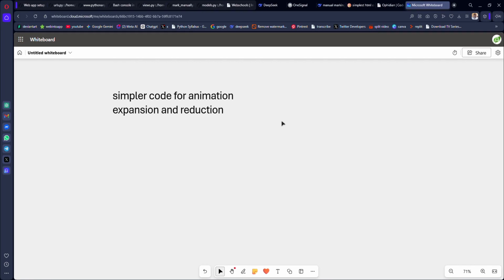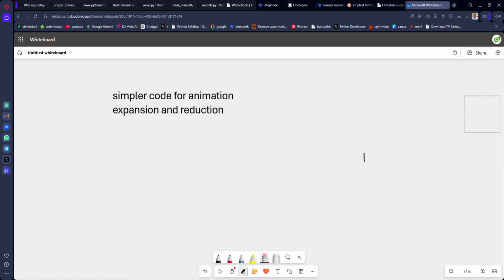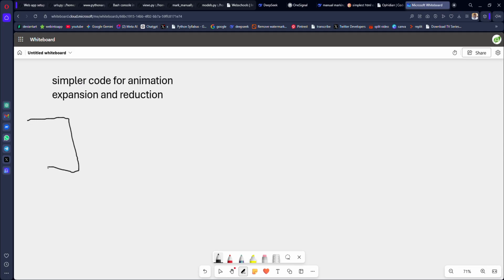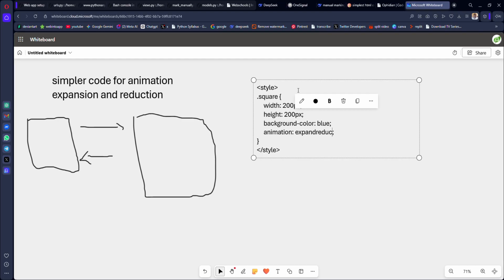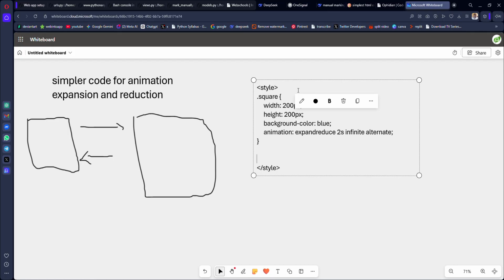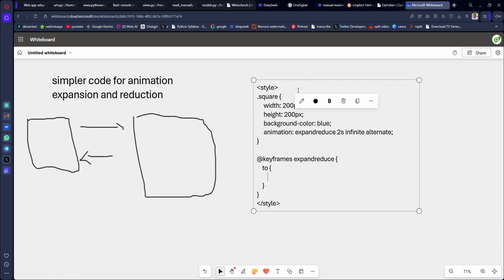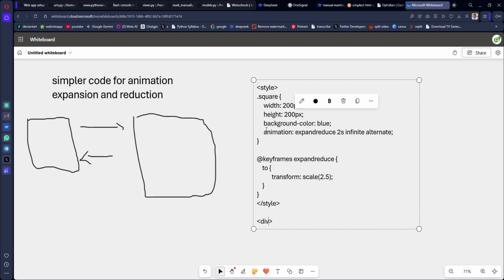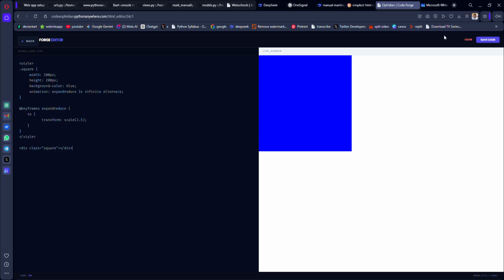animation expand and reduce square (simplest code)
how to create an expanding and reducing cube using css and html only